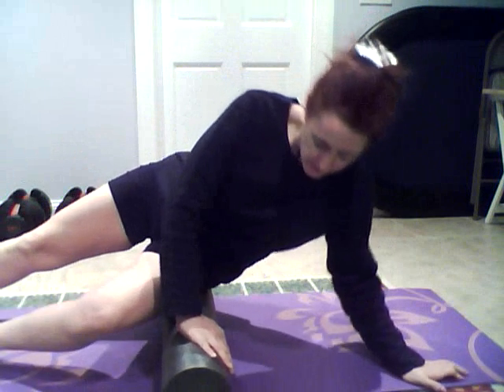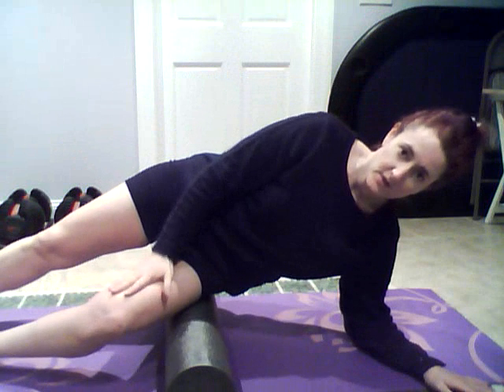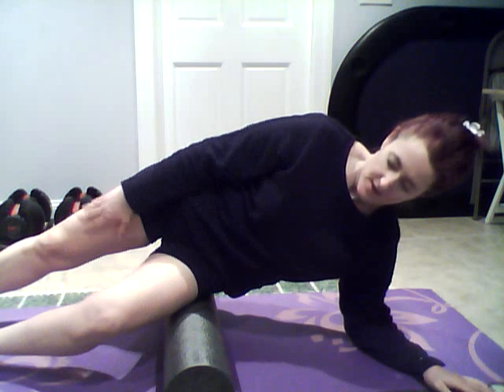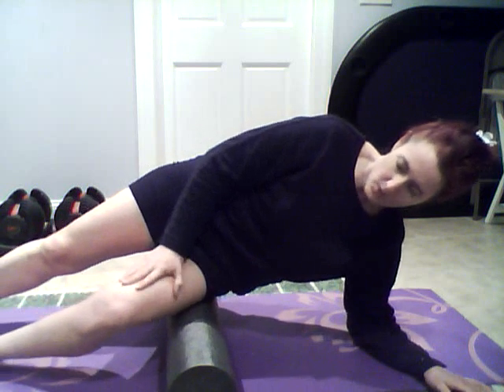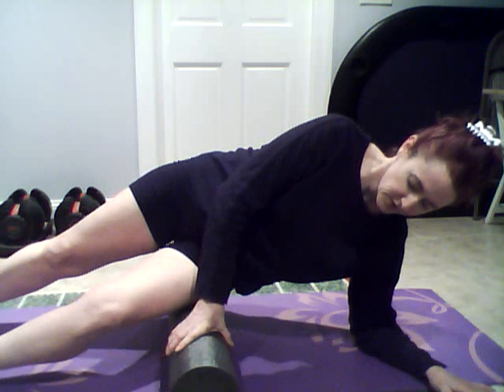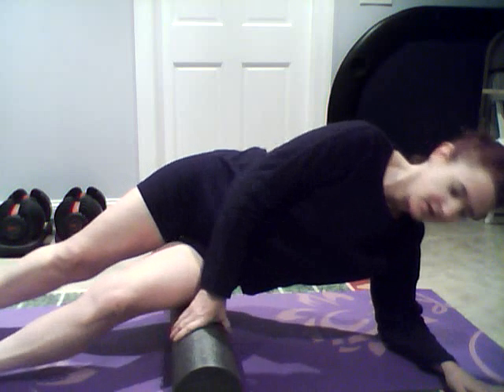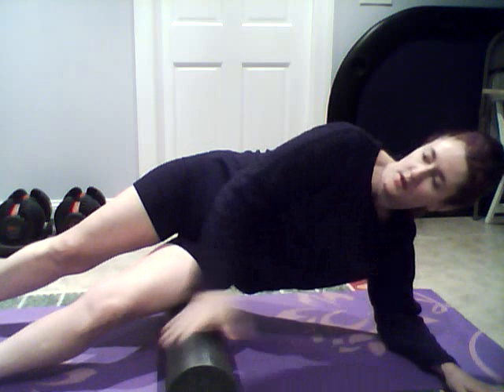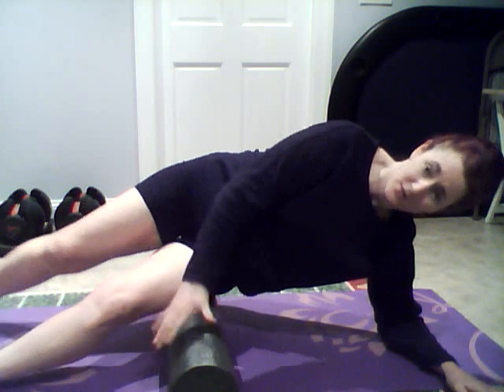Six months to 6 - P90x2 - Foam Rolling/Shakeology Cleanse Day 1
Come follow me on my Beachbody weight loss and fitness journey as I reach for my goal of getting to a size 6 in six months (by the end of June 2012) by using P90x2 and ChaLEAN Extreme! If you are interested in learning more about Shakeology, please go to check out the videos, testimonials and nutritional benefits.  It is all naural and fully guaranteed.  Ask me about the 3 day cleanse.